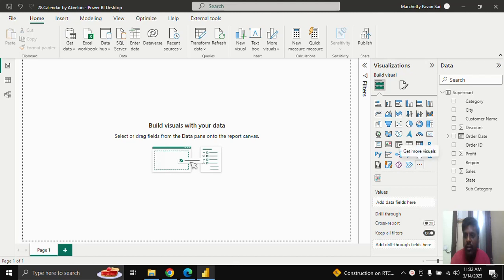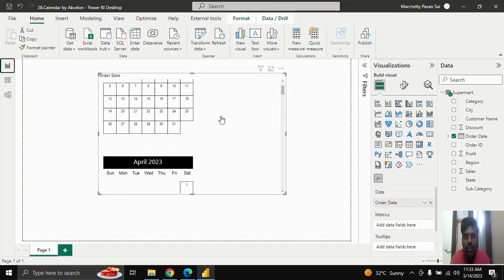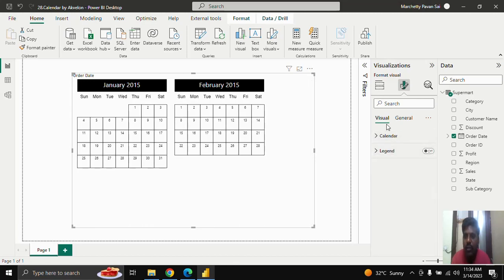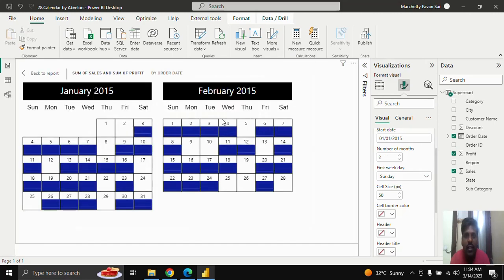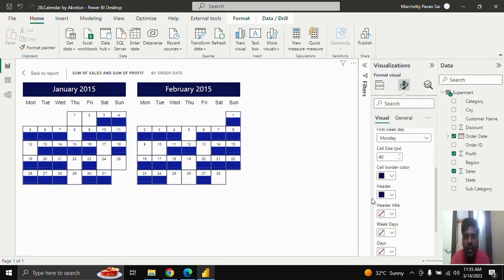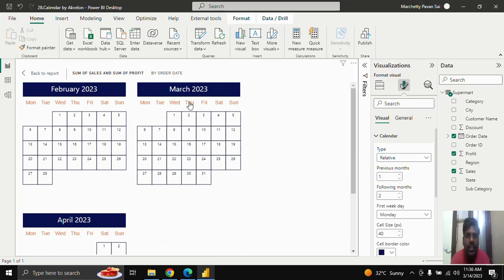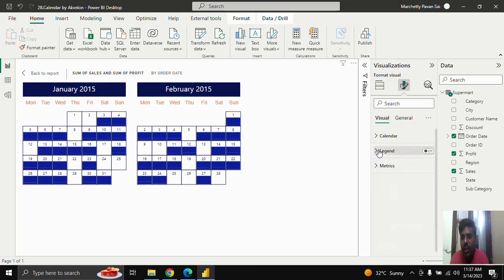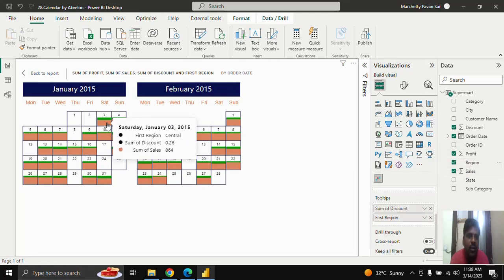Power BI | Custom Calendar by Akvelon in Custom Visual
The Video is about the Custom Calendar by Akvelon in Custom Visual.